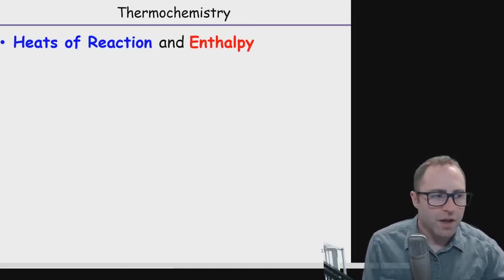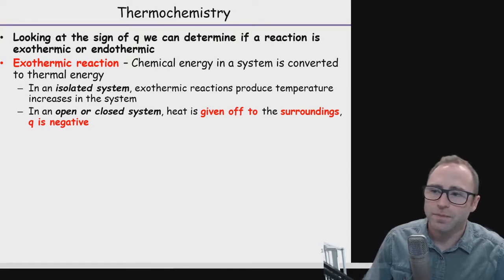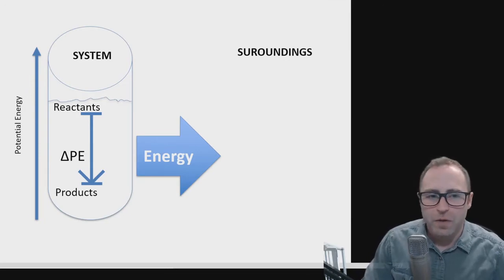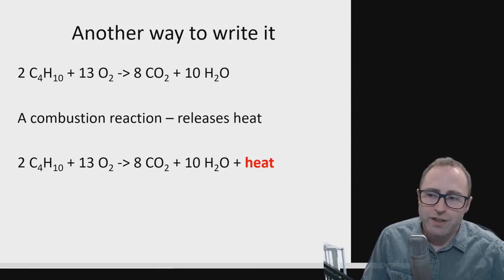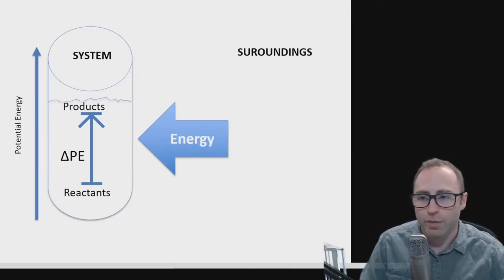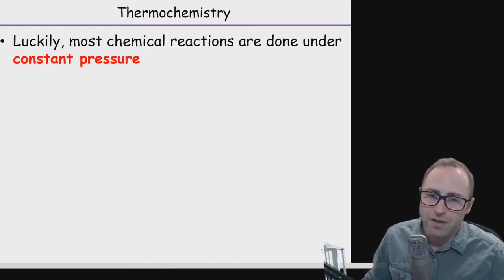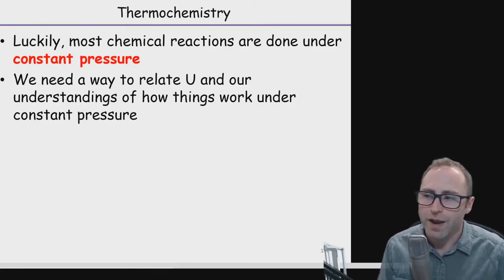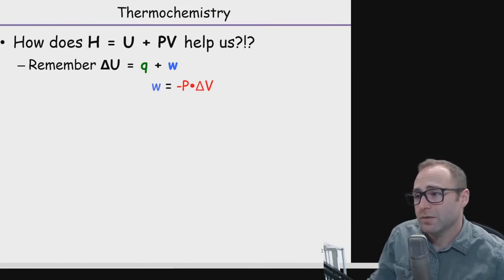Heats of Reaction and Enthalpy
We got your Heats of Reaction.  We got your Enthalpy.  We got your practice problems.  What else could you want besides more hours in a day, right?

Make sure to do the reading before you watch the video